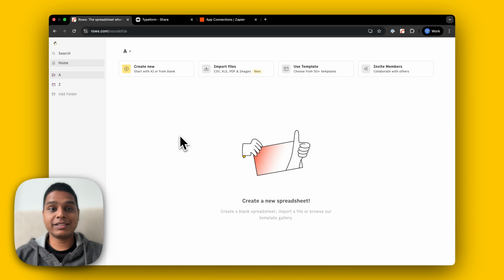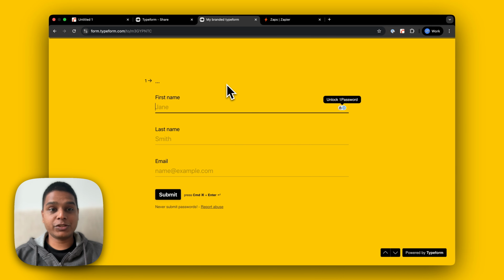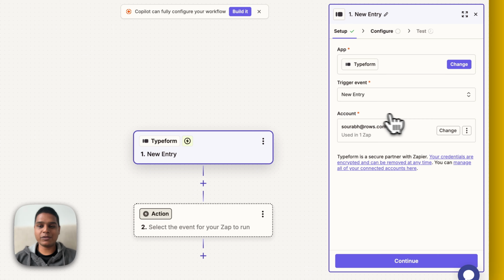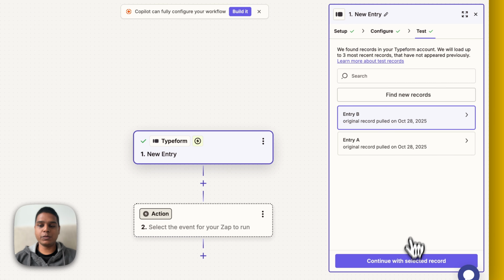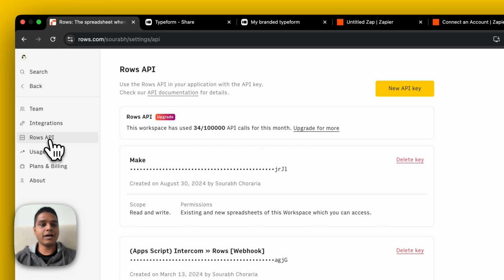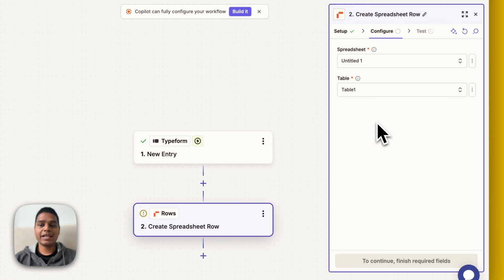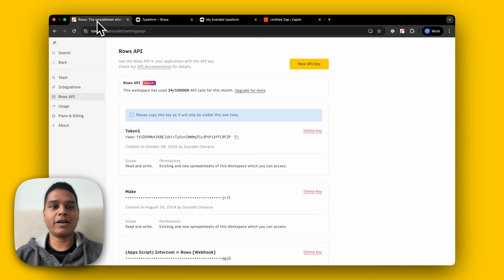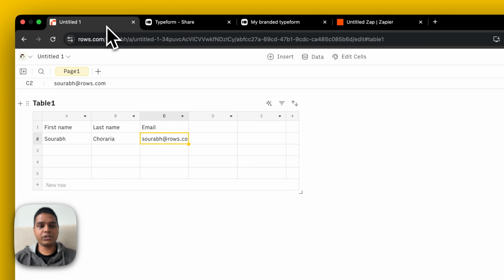Using Zapier Connector with Rows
In this video, you’ll learn how to use Zapier to automatically send data from your favorite apps — like Typeform, Slack, or HubSpot — straight into your Rows spreadsheets. No code, no manual updates, just smooth automation.

With the Rows Zapier connector, you can integrate thousands of apps to:

- Collect form submissions automatically
- Sync CRM or marketing data
- Keep your spreadsheets up to date in real-time